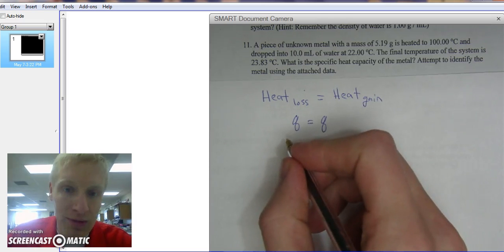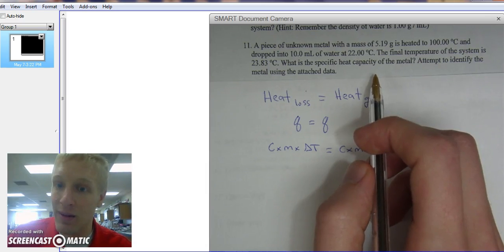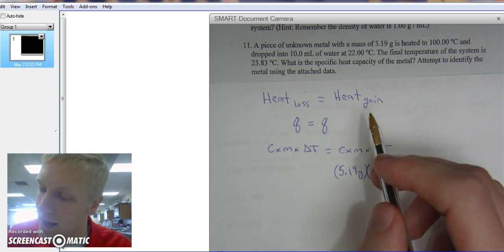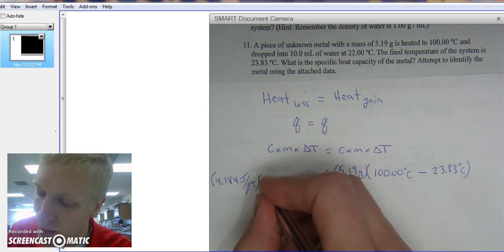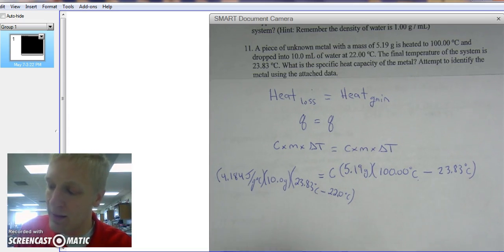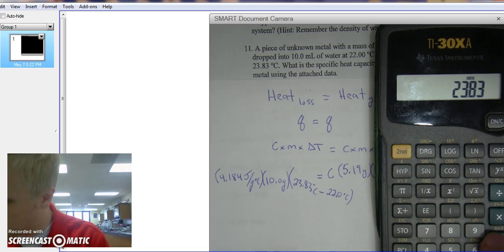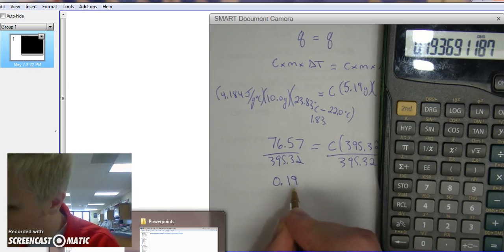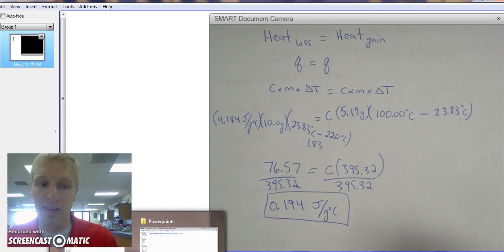Heat Loss = Heat Gain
In this video Mr. Huebner goes over how to use the specific heat equation to satisfy the law of conservation of energy through a calorimetry experiement